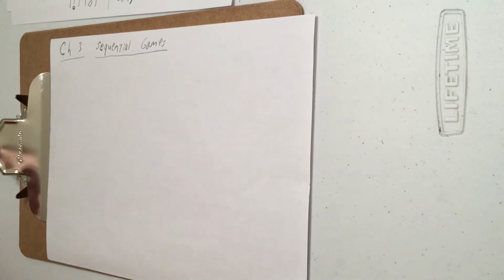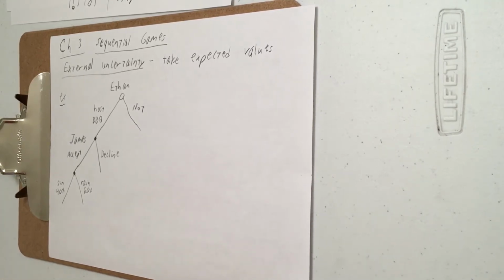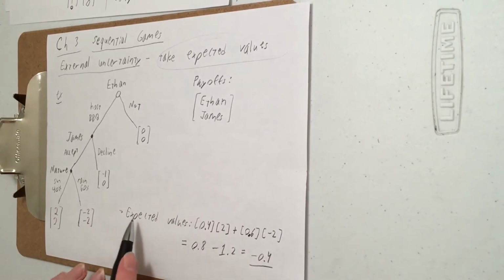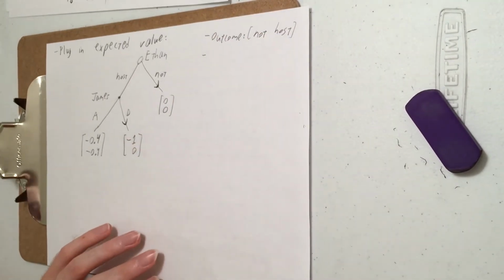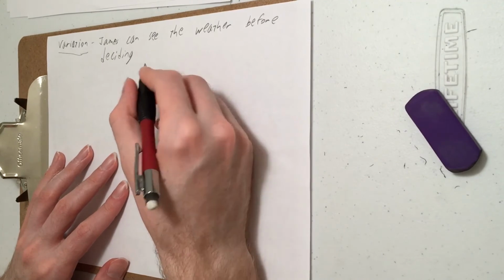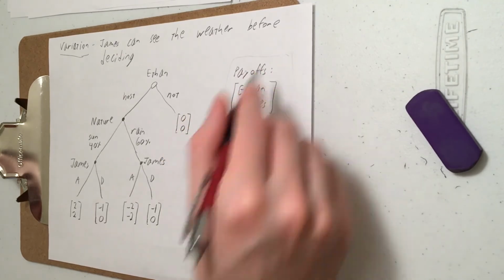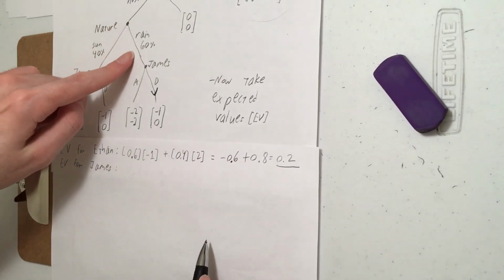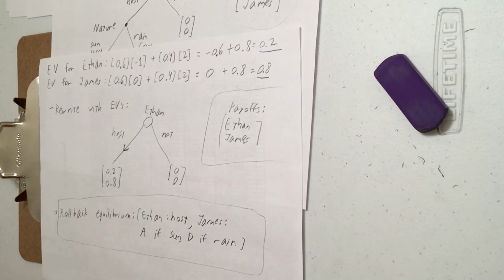Game Theory - Chapter 3 Part 3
Learn about uncertainty in sequential games